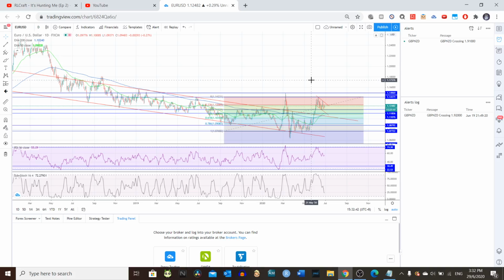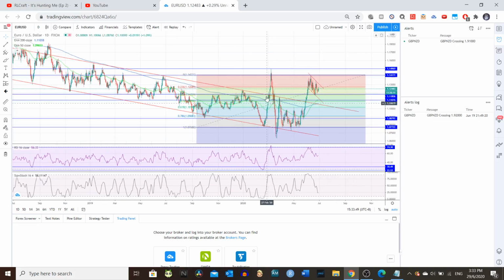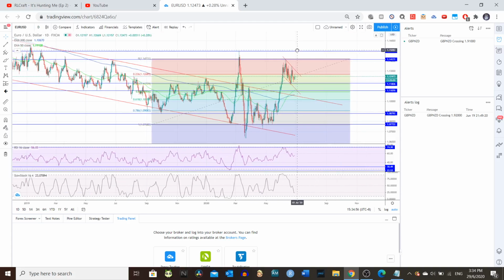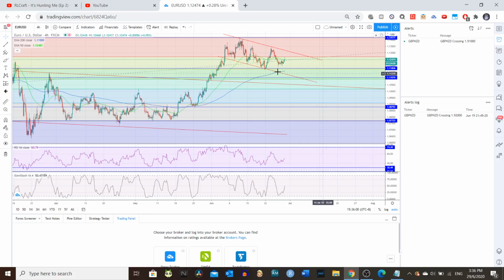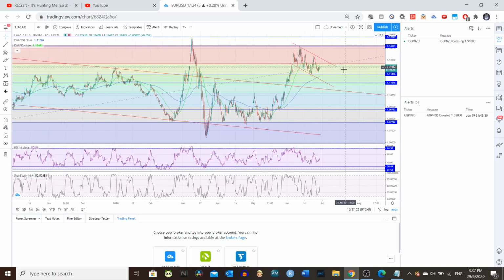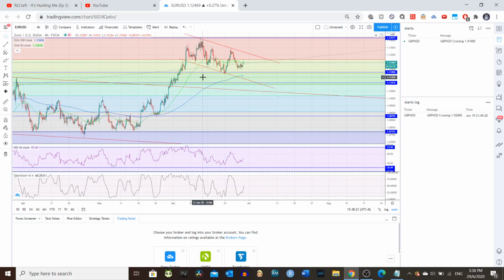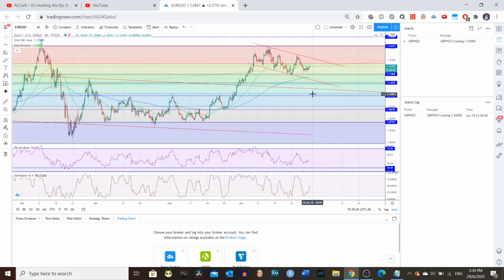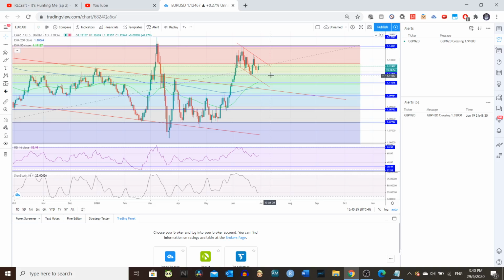Forex trade idea #4 | 29June